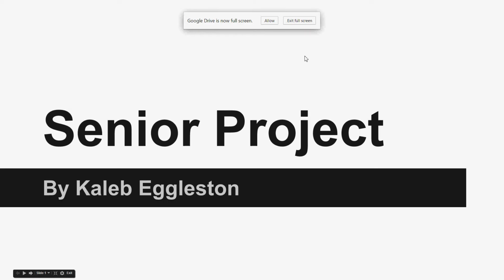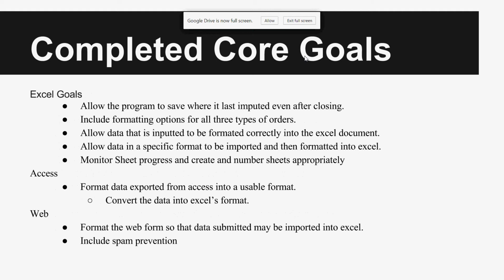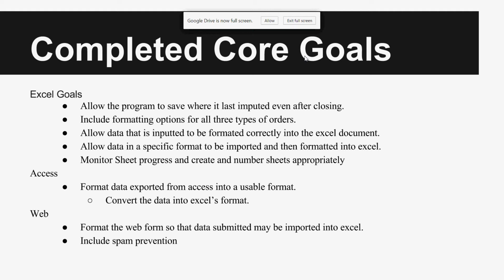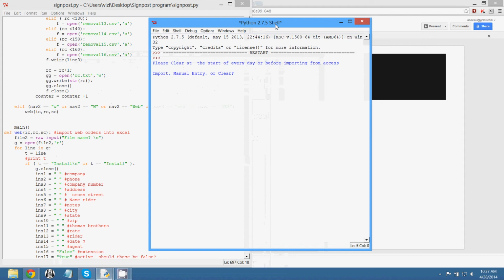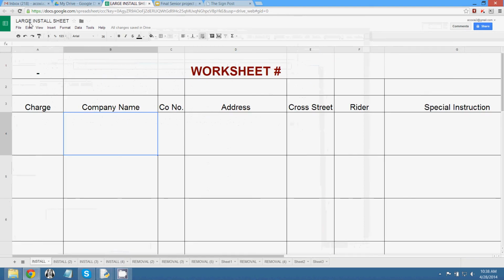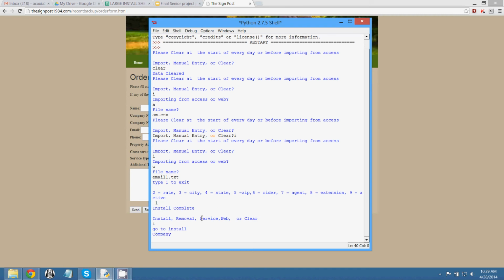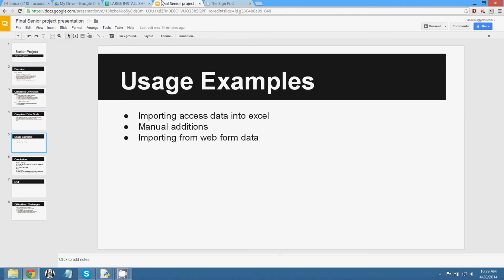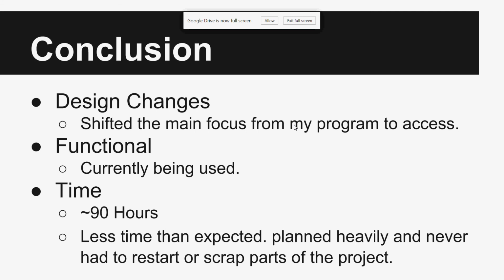Kaleb Eggleston - Sign Post Program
Kaleb Eggleston final presentation